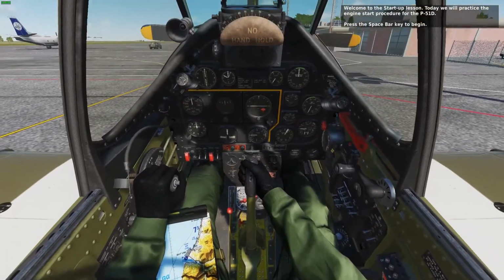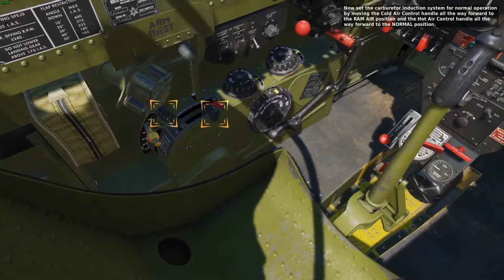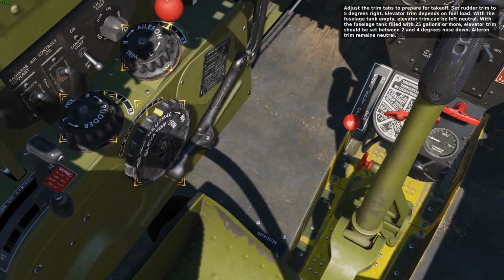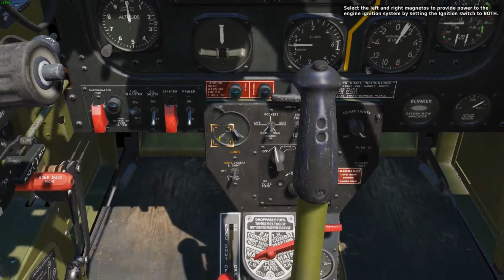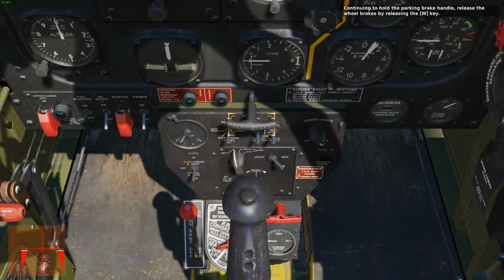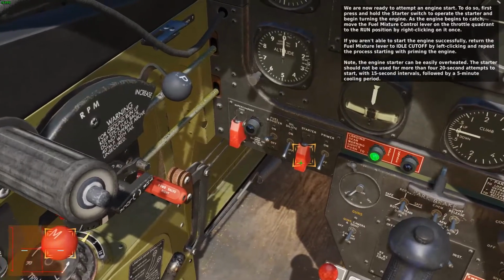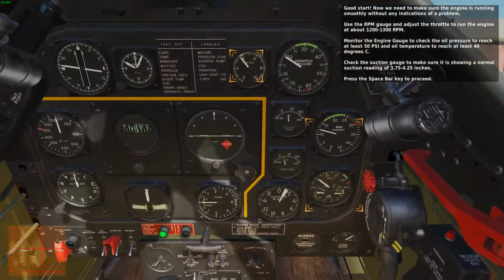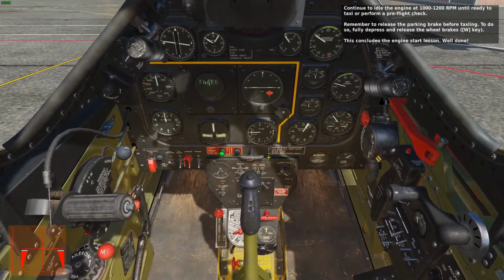DCS World P-51D Mustang. Training 02 : Engine Start Procedure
In this lesson, we will practice starting the P-51D from the ramp.